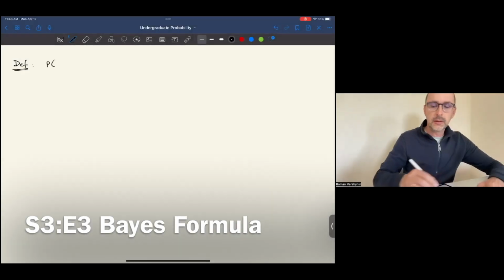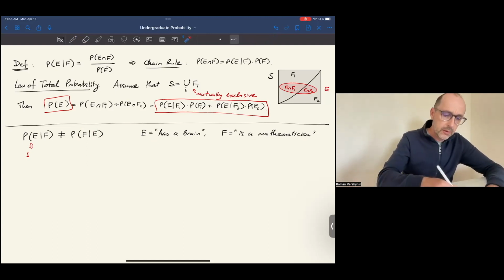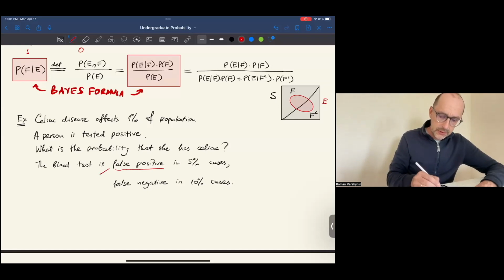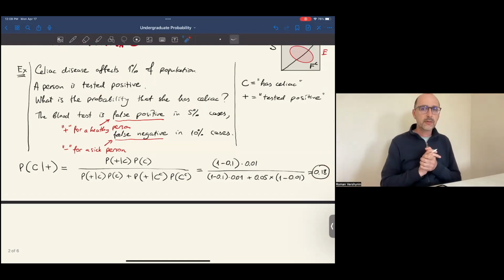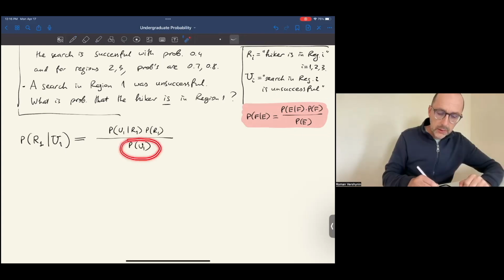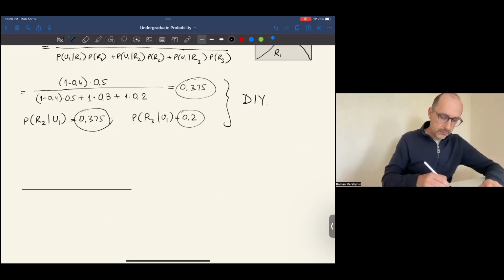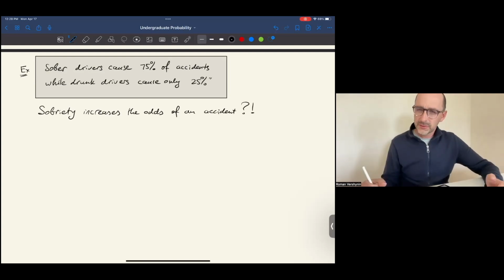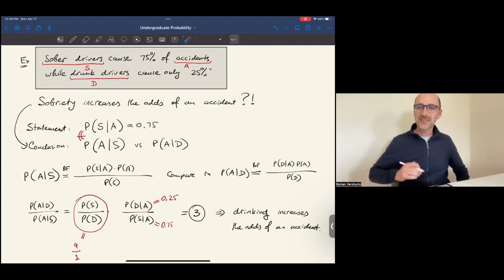S3:E3 Bayes Formula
0:00 Bayes formula is a powerful tool in science
0:19 Recap of conditional probability, chain rule, law of total probability
2:32 Conditional probability is not symmetric
3:44 Bayes formula derived
4:54 Example: what is the probability to have celiac disease if you are tested positive?
8:39 This probability is very low. A paradox.
9:55 Example: finding a missing hiker in the wilderness
14:47 Prior and posterior probabilities: Bayesian learning
17:43 A paradox: sober drivers cause 75% of all accidents